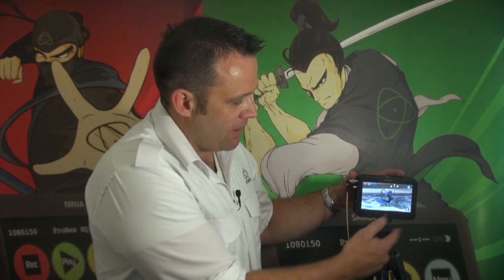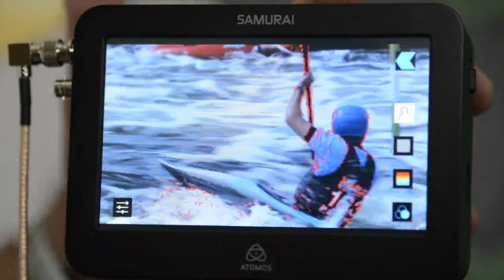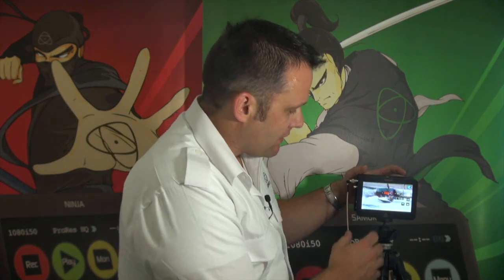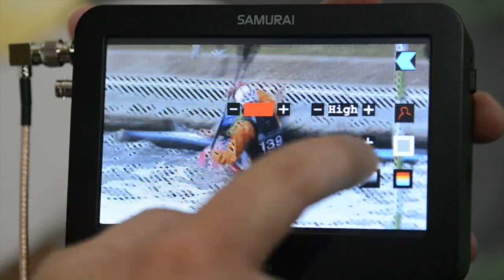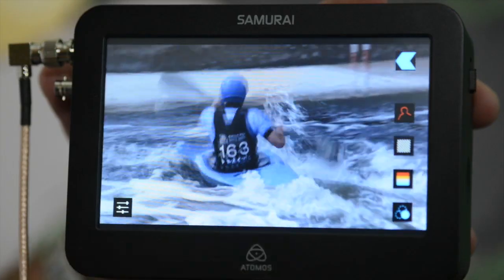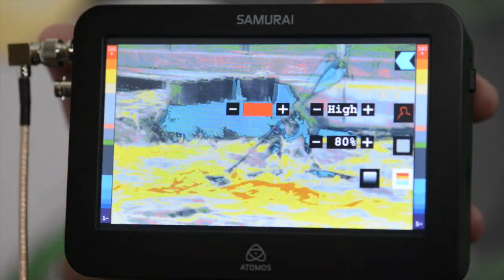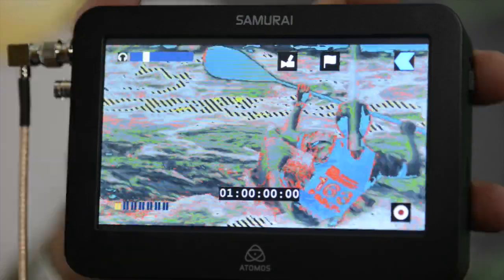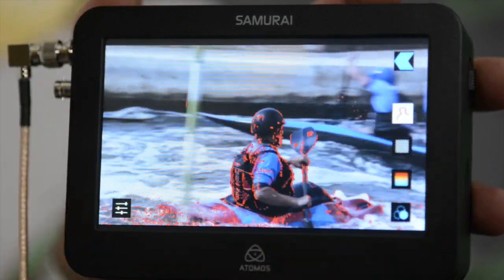AtomOS 3.0 - Overview and SmartMonitor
Atomos Introduction Videos

Jeromy Young gives a brief introduction to AtomOS 3.0 with a focus on SmartMonitor with Atomos Samurai.